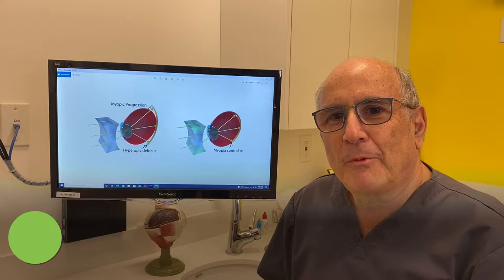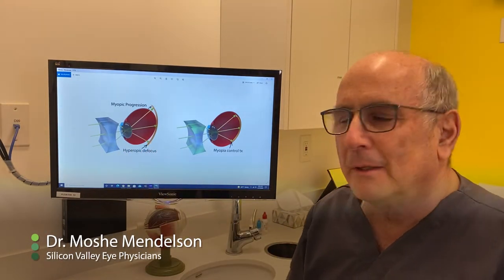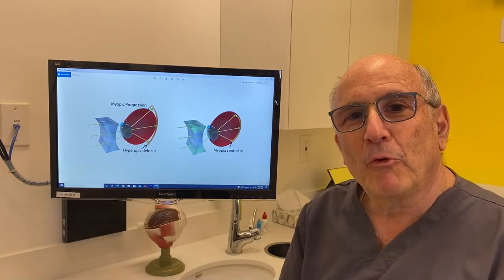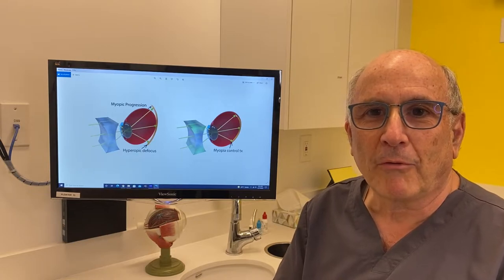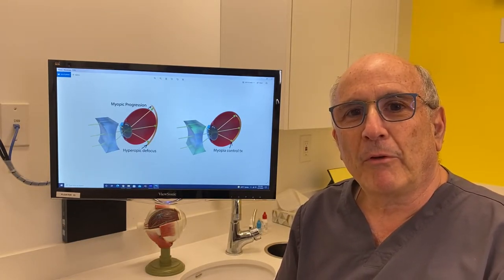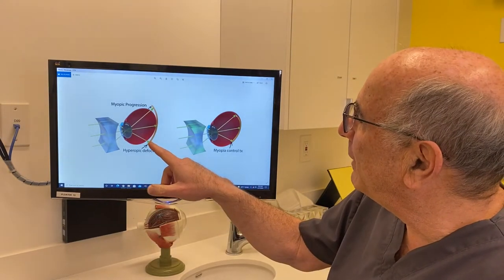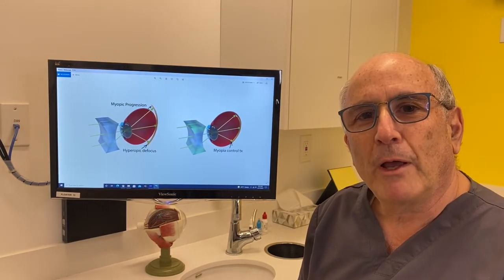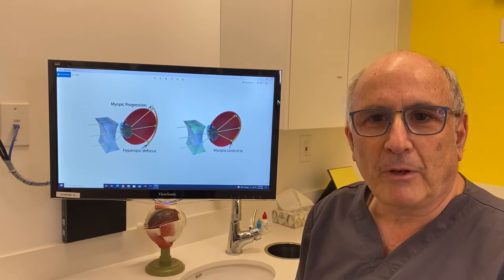Hyperopic Defocus & Myopia Management with Dr. Moshe Mendelson | Silicon Valley Eye Physicians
Led by Sunnyvale Eye Doctors, Silicon Valley Eye Physicians offers Pediatric eye care, Cataract Surgery, LASIK, Myopia Control, Dry Eye Care, Keratoconus and scleral lenses, online care and much more! We offer all vision subspecialties under one roof, from contacts to cataracts. Secondly, leading technology in a world-class facility. We are renowned for our eye care and offer one of the finest private practices in the Bay Area. Finally, experienced physicians and personalized care. Our Our Silicon Valley eye care experts have more than 50 years combined experience in vision care and work to meet each patient's needs.